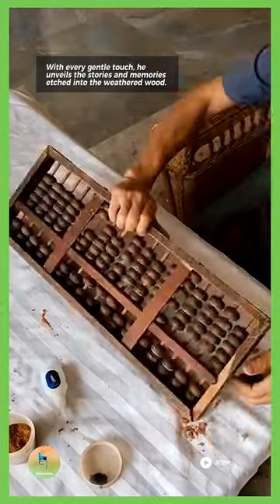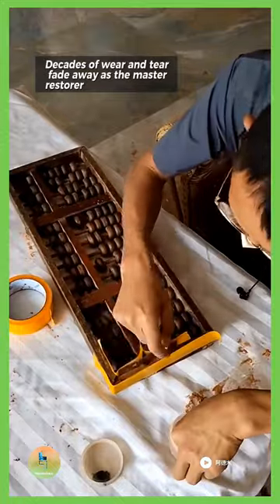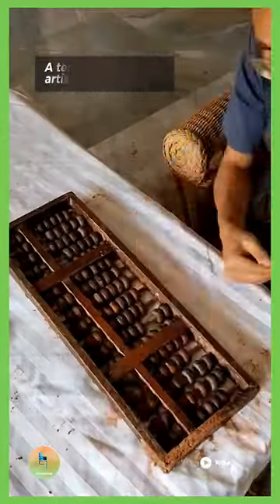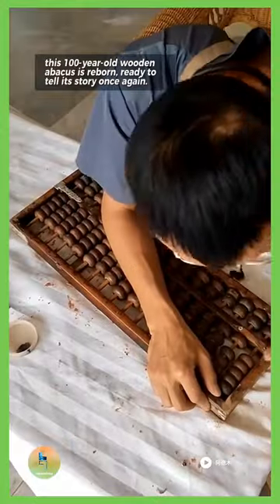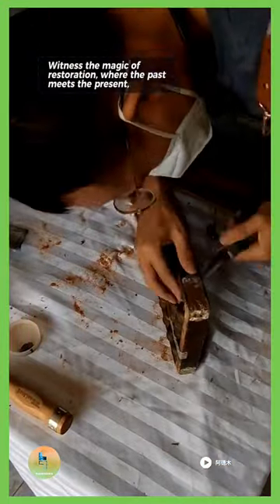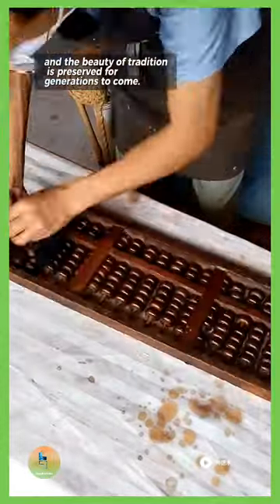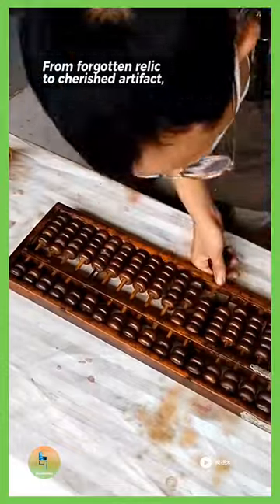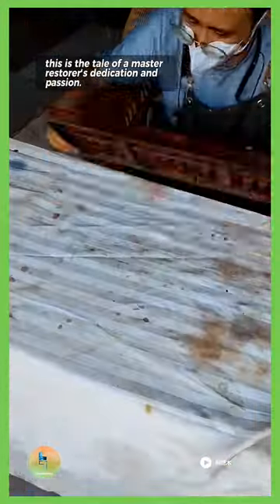Reviving History: The Restoration of a 100-Year-Old Wooden Abacus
Reviving History: The Restoration of a 100-Year-Old Wooden Abacus restoration abacus history Restoration Magic Preserving The Past